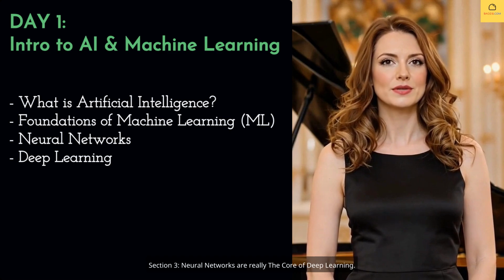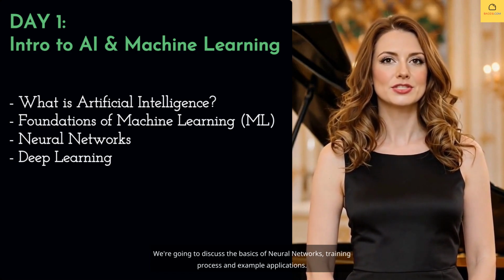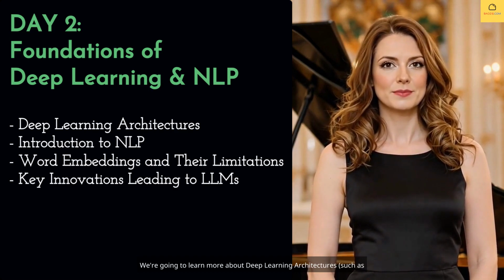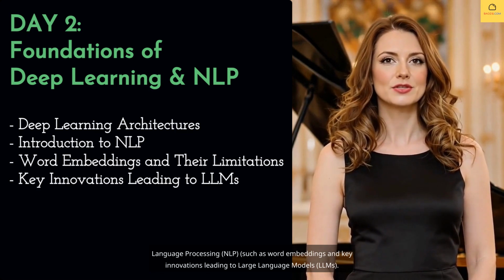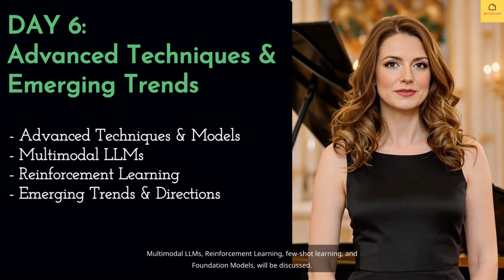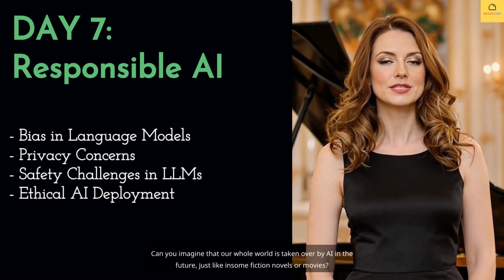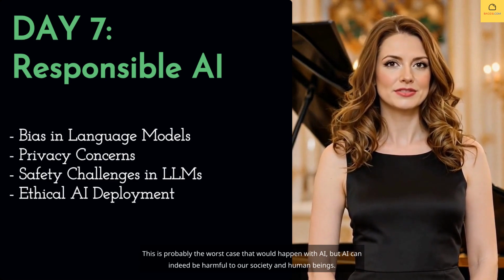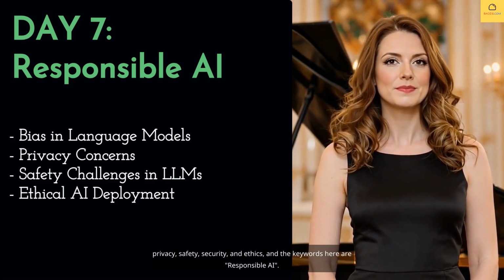AI Teaching AI: 10-day Crash Course - SYLLABUS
Hello everyone: in this series of videos, we're going to have AI teaching you AI! This is a 10-day crash course for AI, where you're going to learn the basic concepts of AI and Machine Learning, with a focus on LLM.

Here is an overview of the syllabus each day. Have fun learning AI from AI!

Day 1: Introduction to AI and Machine Learning
Day 2: Foundations of Deep Learning and NLP
Day 3: Transformers and Language Modeling
Day 4: Training and Fine-Tuning LLMs
Day 5: Understanding and Optimizing Performance
Day 6: Advanced Techniques and Emerging Trends
Day 7: Responsible AI
Day 8: Domain-Specific Applications
Day 9: Advanced Tuning Techniques
Day 10: Future of LLMs and AI

AI, Artificial Intelligence, crash course for AI, Learn AI, AI course, AI for dummies, LLM, Large Language Model, Machine Learning